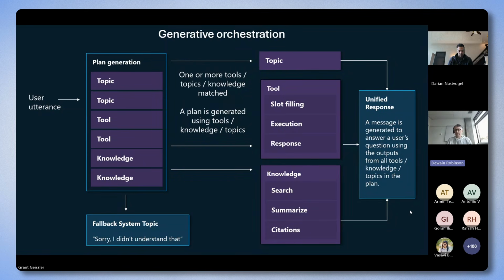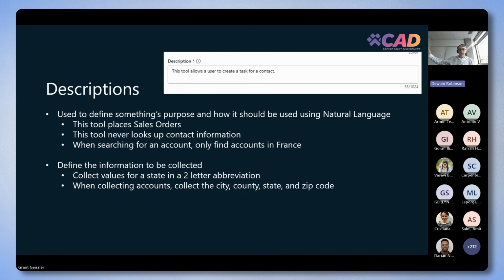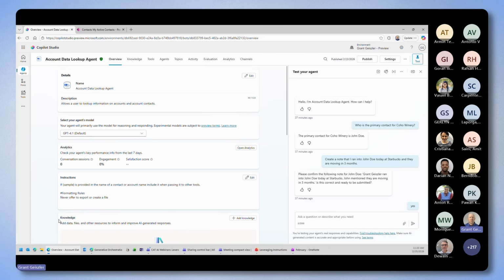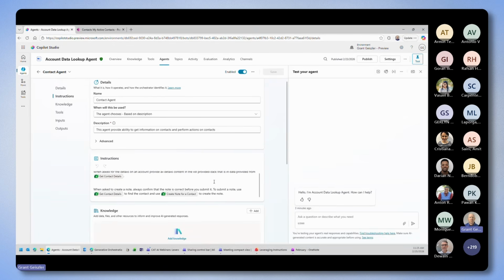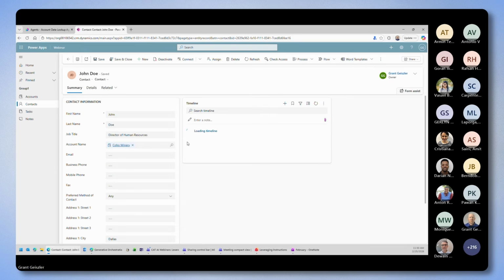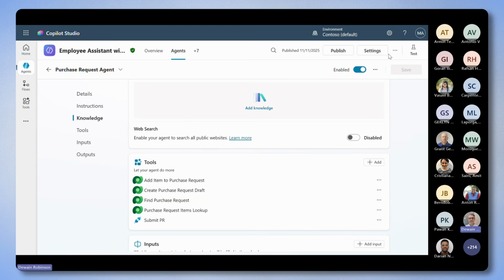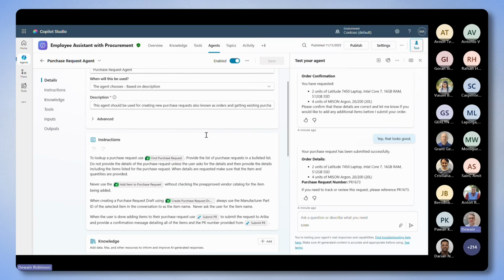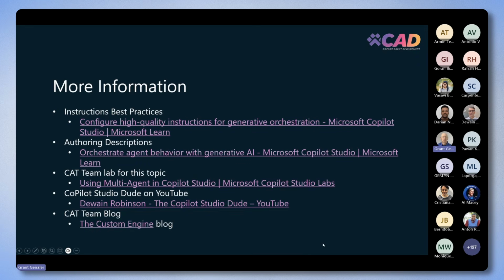Building Dynamic Agents in Microsoft Copilot Studio using Tools and Instructions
In this CAT AI Webinar, “Leveraging Instructions and Tools to Build Dynamic Agents,” the speakers share how to use instructions, descriptions, and generative orchestration within Copilot Studio to improve agent behavior and decision-making.

The session showcases how to build modular agents using child agents, tools, and Dataverse-backed data to enable dynamic, conversational task execution. It highlights how well-written descriptions can guide the orchestrator to select and run the right tools without relying on large or complex instruction sets.

Through agent walkthroughs such as account lookup and procurement scenarios, you’ll see how to improve agent performance, maintainability, and enterprise deployment readiness. The session demonstrates how combining instructions with tool descriptions can strengthen governance and reliability in agent-driven solutions.

Microsoft CAT AI Webinars are a series of 60-minute interactive virtual sessions designed to help your organization adopt Microsoft Copilot and agents. In these sessions, you'll engage with Microsoft experts and other customers to gain the knowledge and skills needed to successfully adopt and thrive with agents in your organization.

Sign up to attend a webinar live at our CAT AI Webinars web